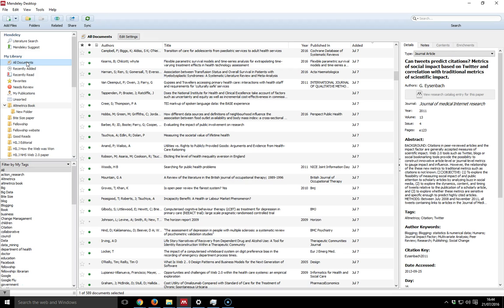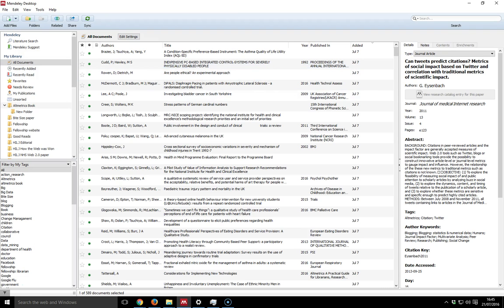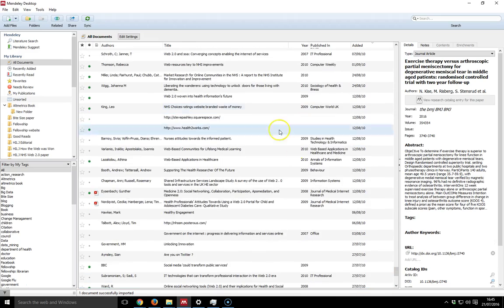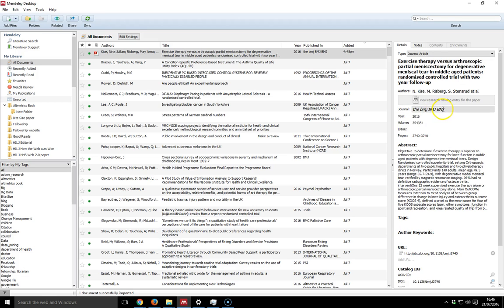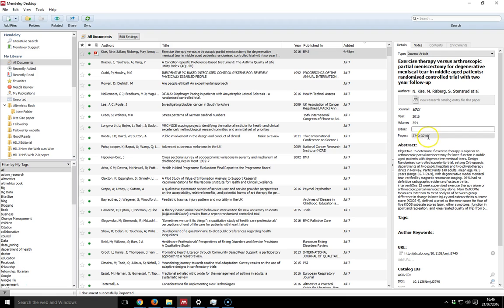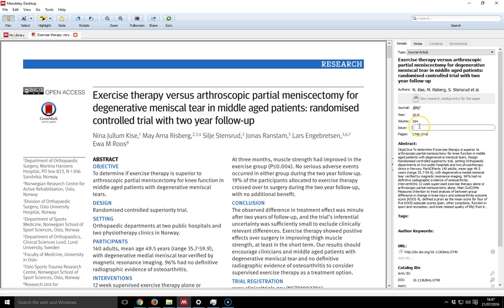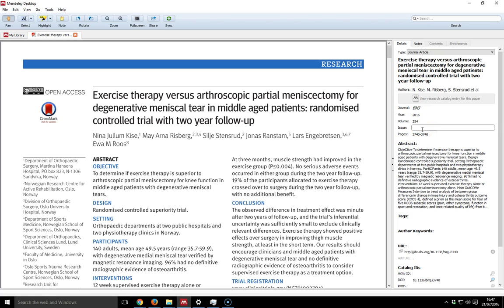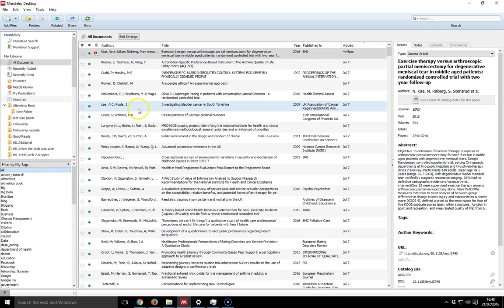Mendeley Masterclass #3 Drag and Drop